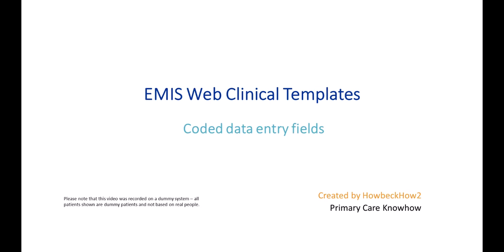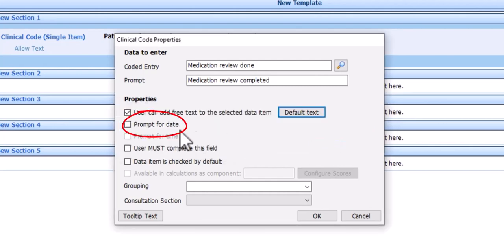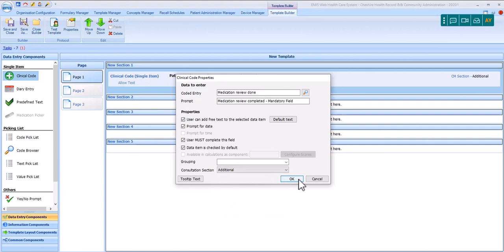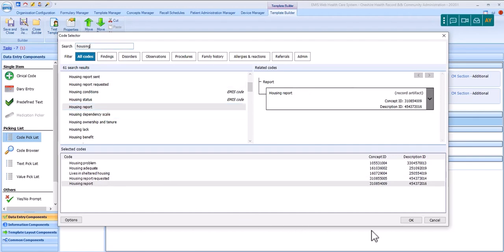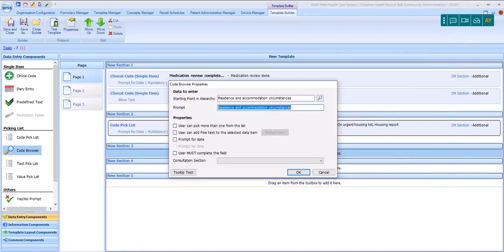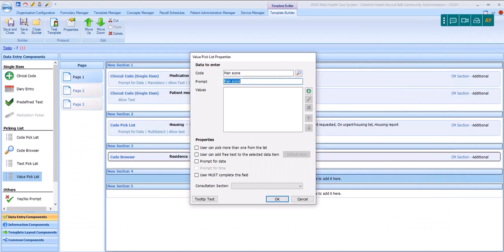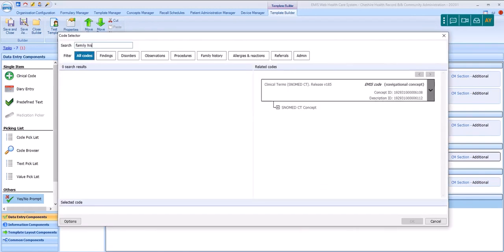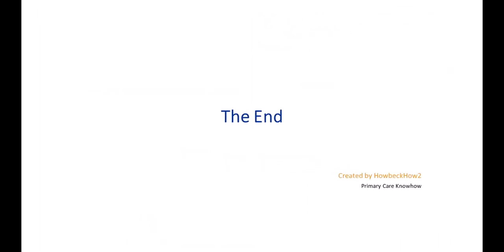EMIS Web Clinical Templates 6 Coded Data Entry Fields